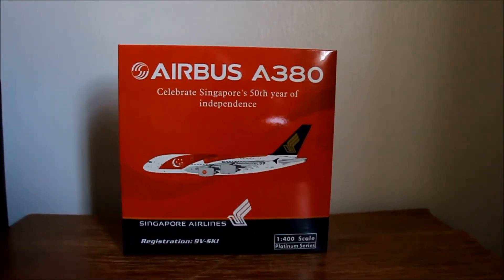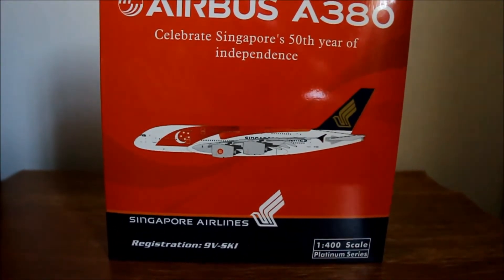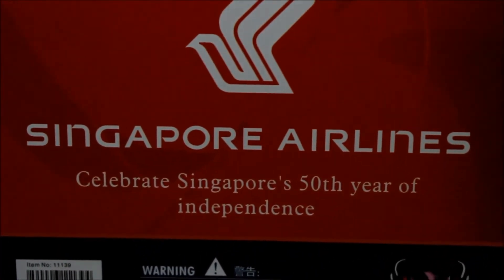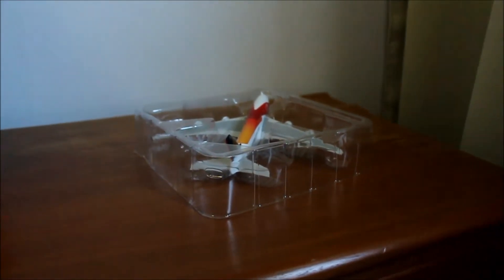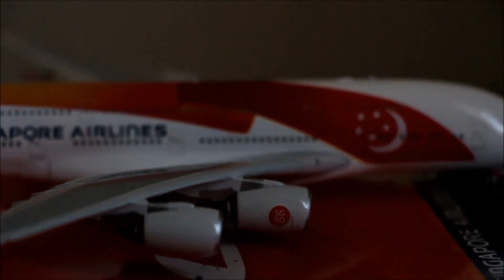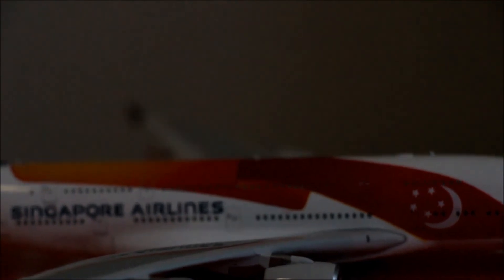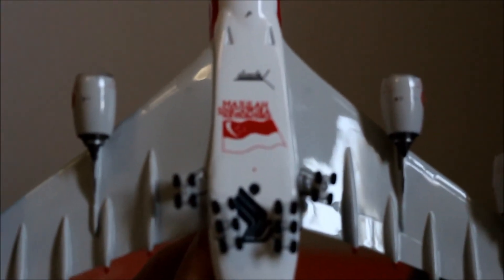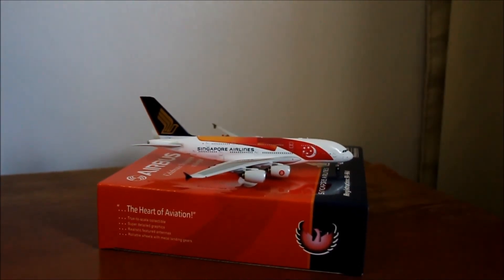Singapore Airlines A380 SG50 Livery Unbox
Unboxing of Singapore Airlines' A380 in special SG50 livery.